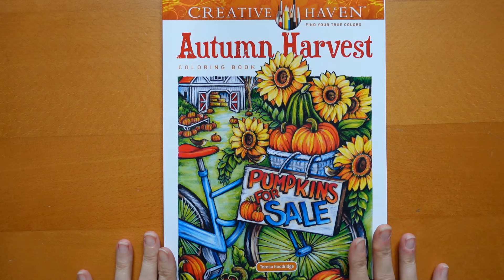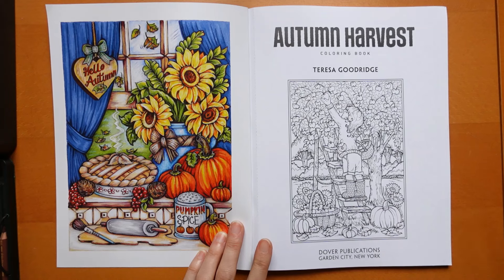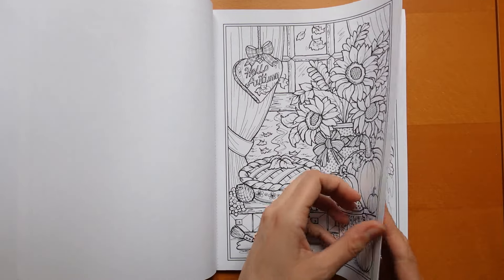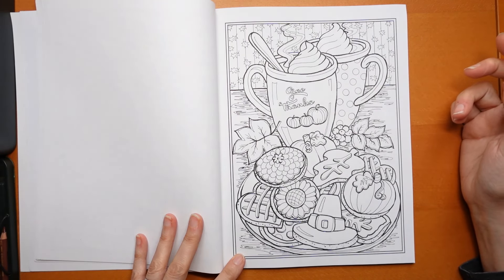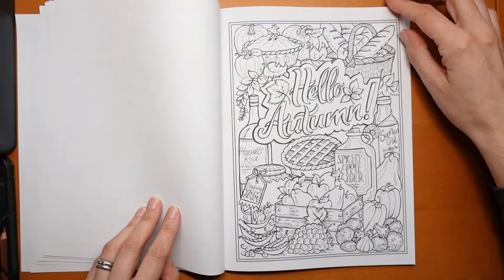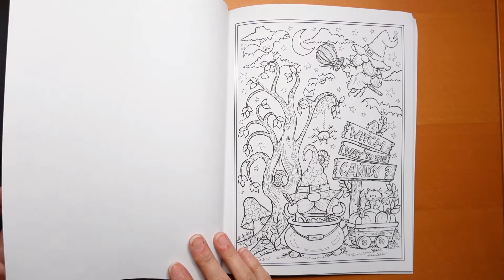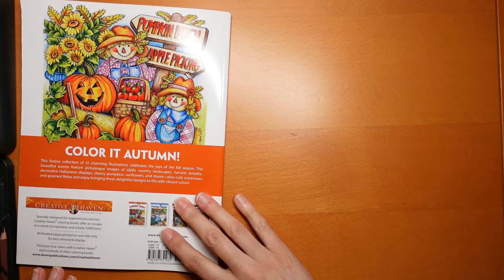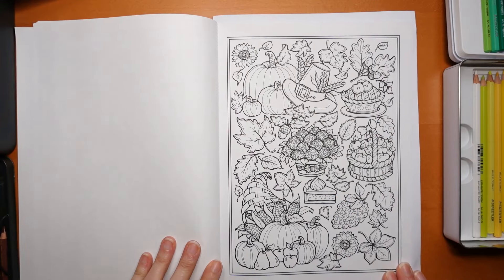Autumn Harvest by Teresa Goodridge - Flip Through and Colour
In this video I flip through my new copy of Autumn Harvest by Teresa Goodridge and colour a part of a page.

UK Amazon
US Amazon

*Pencils used:*
Staedtler Design Journey - 2, 24, 4, 42, 7, 579, 5
Polychromos - earth green yellowish, sanguine, dark sepia, burnt umber, permanent green olive